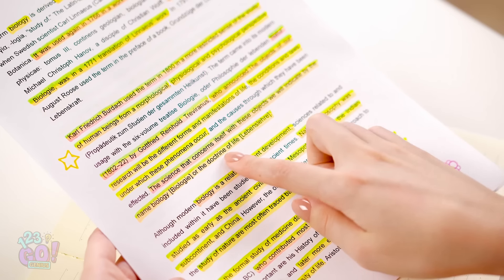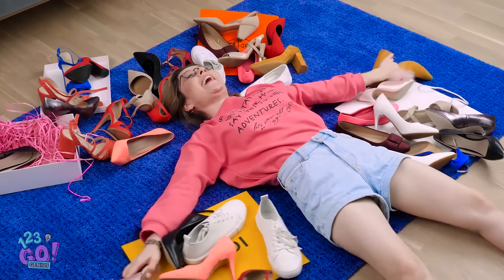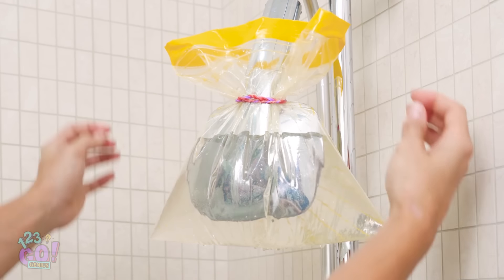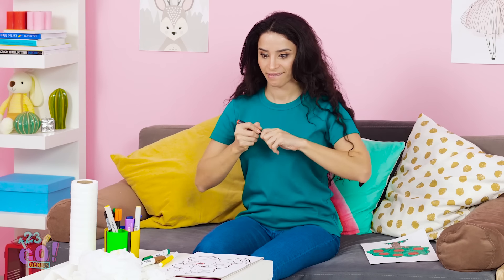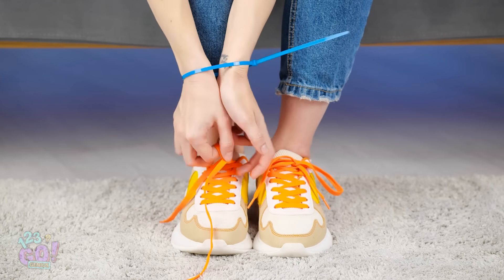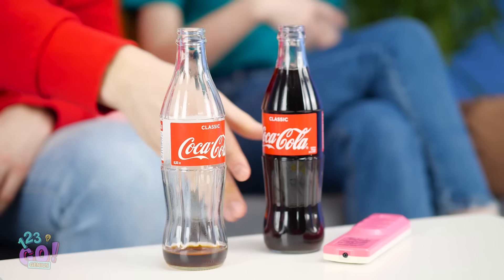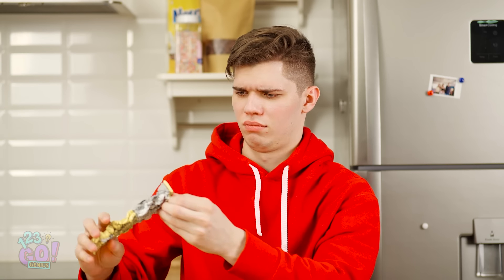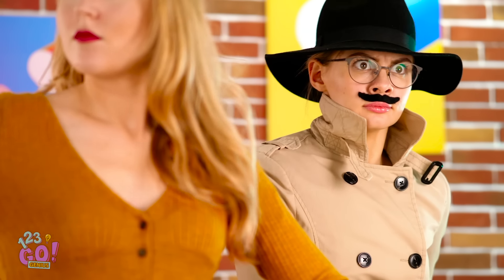AMAZING LIFE HACKS YOU NEED TO TRY || Funny Tricks With Everyday Stuff by 123 Go! Genius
How to become a real artist? Easy with our simple drawing hacks and tricks for your crearivity!
Try to draw a painting with a rainbow highlighter, decorate your house with simple household hacks and clean your room with genius tricks. You'll know how to hide your favorite stuff and sneak something secretly like a real spy!
Timestamps:
00:05 Rainbow highlighter, awesome drawing hack
00:50 Genius life hack for everyone
01:05 Household life hacks for girls
02:34 Lazy cleaning hack for your bathroom
03:38 Cool drawing hack to become a professional artist
06:18 Genius life hacks that actually work
08:32 Simple food hack
09:11 How to hide things spu hacks
11:33 Funny outtakes with awkward moments